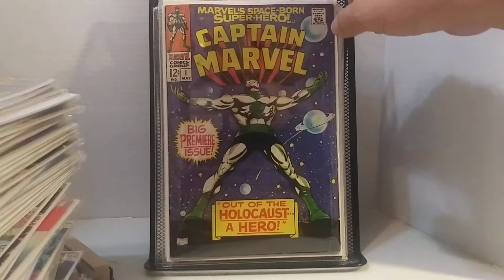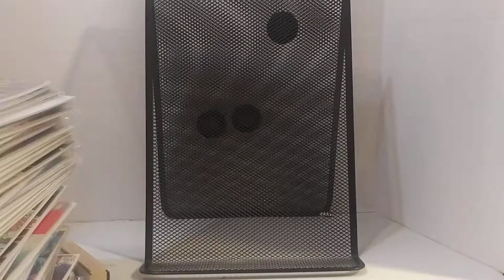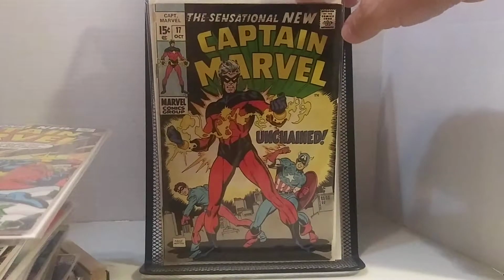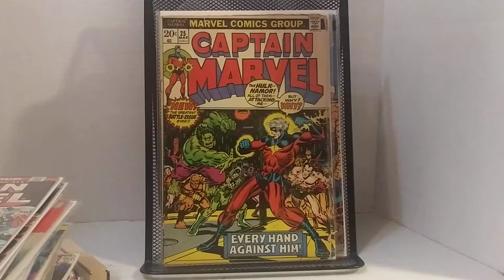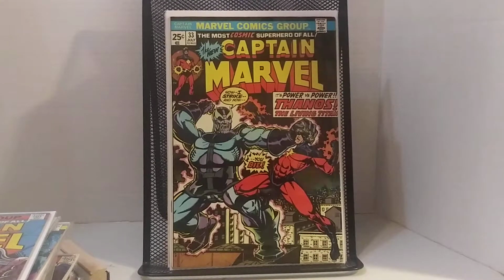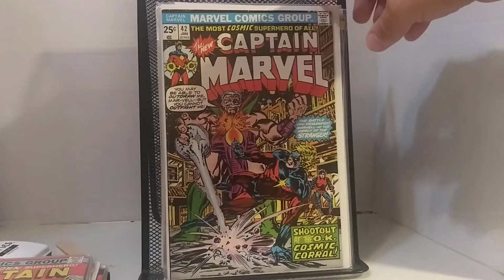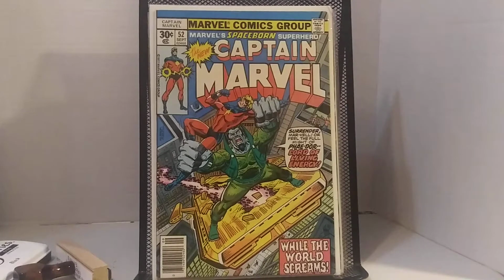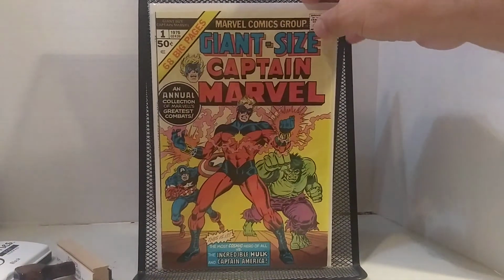Captain Marvel#1-62 + Giant-Size#1